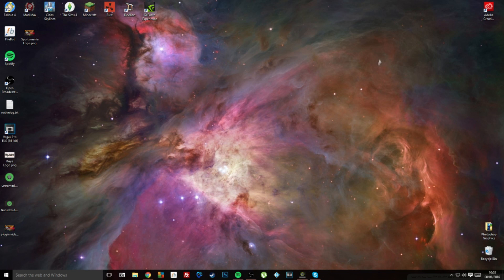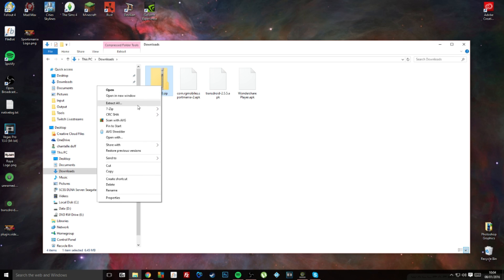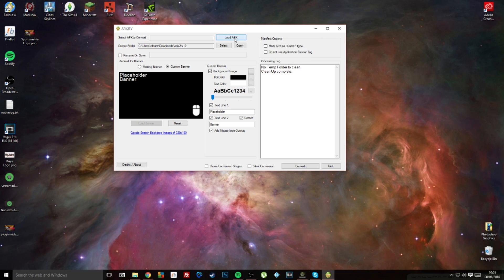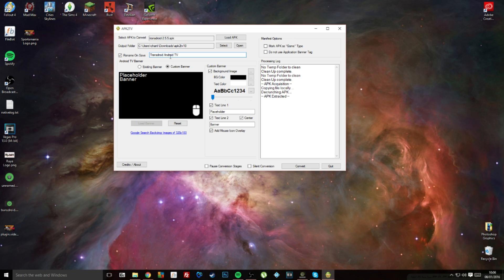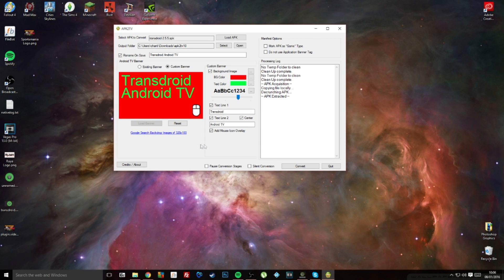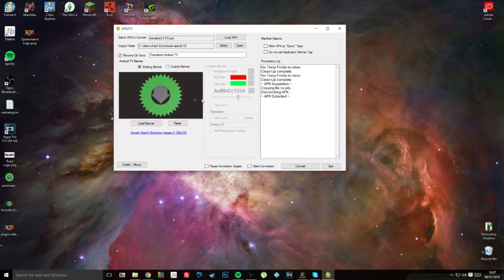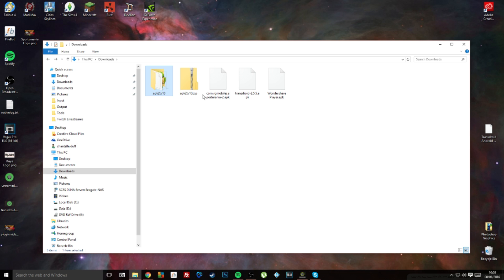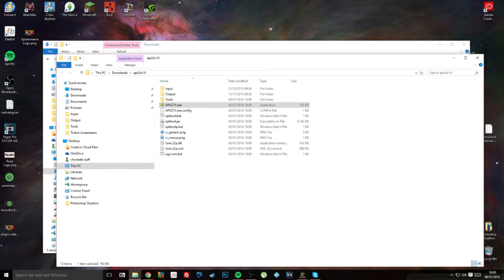How to Make ANY Android app Compatible With The Nvidia Shield TV (Appear On Homescreen)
if you wanna have a go at making your own icons, try using GIMP for free